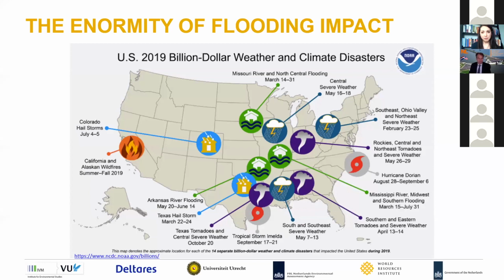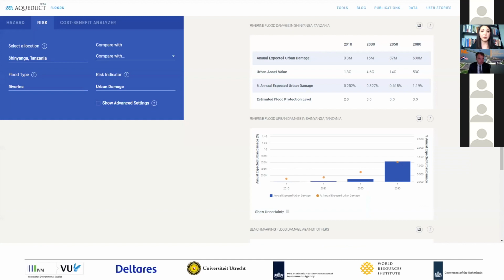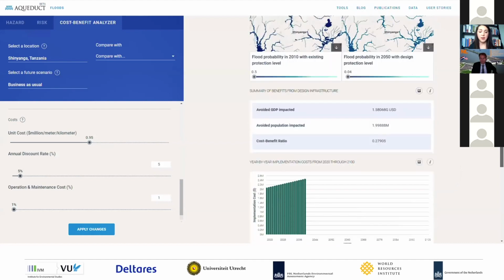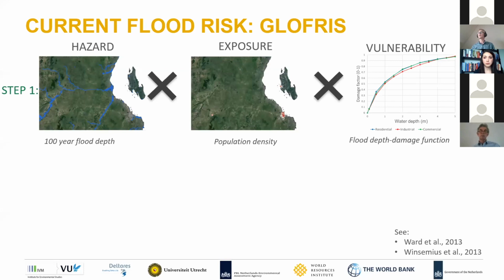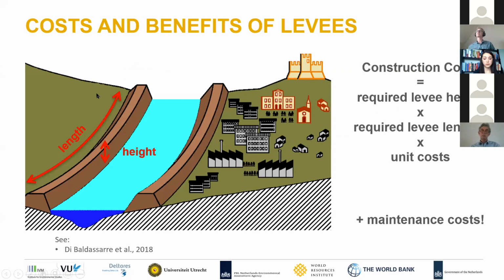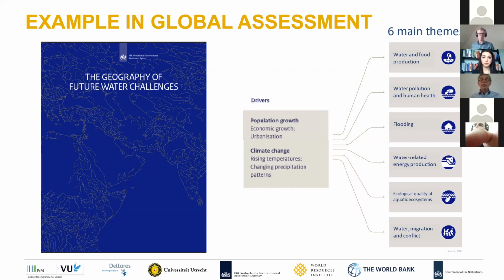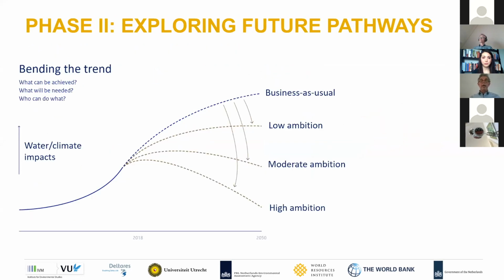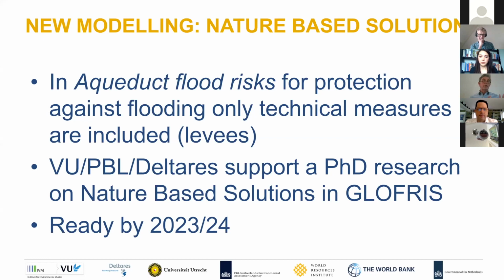Launch of Aqueduct Floods: The Future of Flooding: Explore Risks and Opportunities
Speakers:
André Haspels, Ambassador of the Kingdom of the Netherlands to the United States, Embassy of the Kingdom of the Netherlands
Samantha Kuzma, Associate, Water Program, WRI
Willem Ligtvoet, Program Manager, Water, Climate & Adaptation, PBL
Philip Ward, Head of the Global Water and Climate Risk section of the the Department of Water and Climate Risk, Professor of Global Water Risk Dynamics, Institute for Environmental Studies (IVM), Vrije Universiteit Amsterdam
Yohannes Kesete, Senior Disaster Risk Management Specialist, World Bank